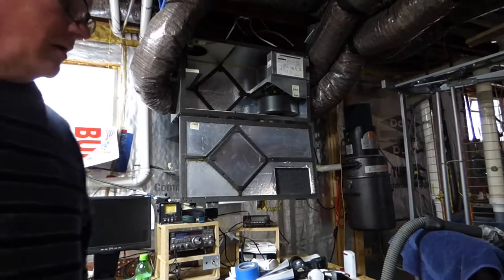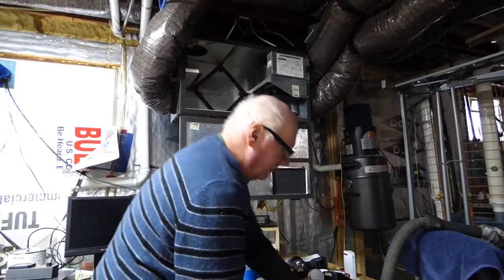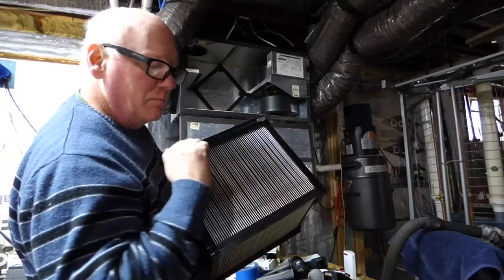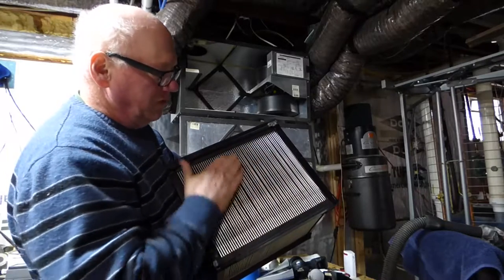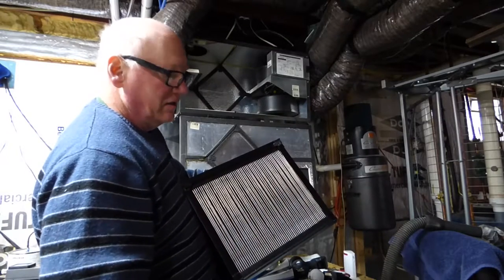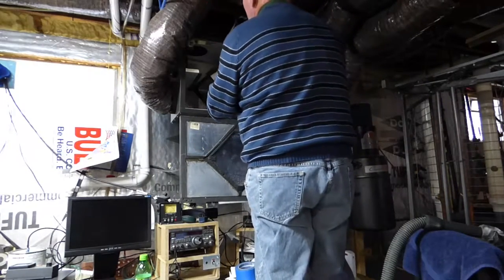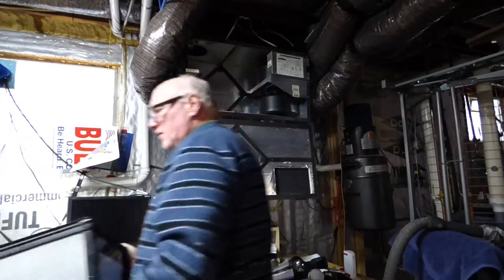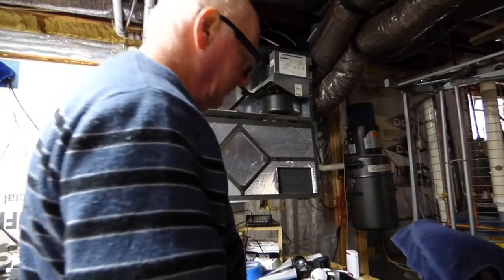HRV Heat Recovery Preventative Maintenance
This HRV mandatory for our house since renovation that made it very tight air wise.  All new windows and doors, foam in exterior walls and sill plate, R50+ blown in cellulose attic. The annual maintenance is 15 minutes.  Vacume it out, rinse the core, and check inlet and outlet vents for obstructions.